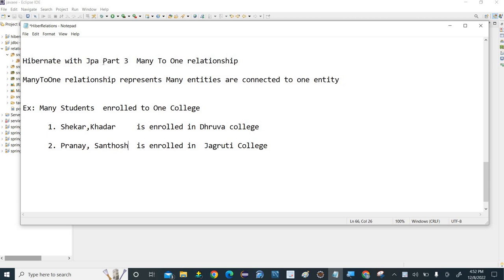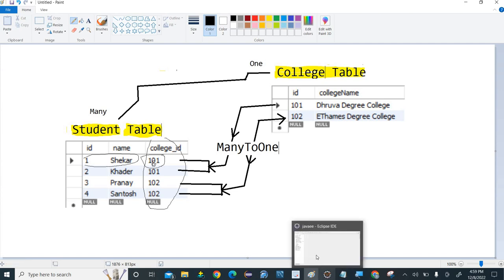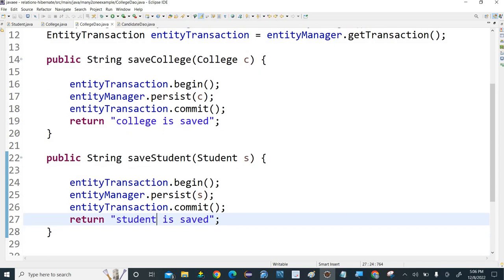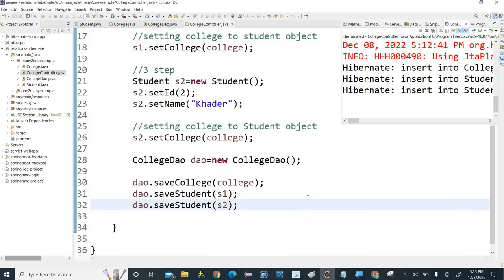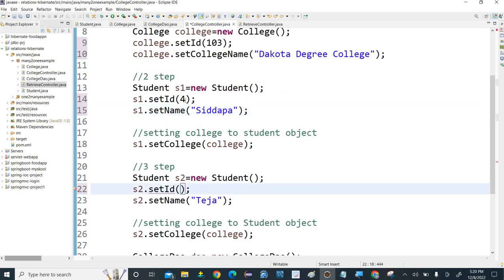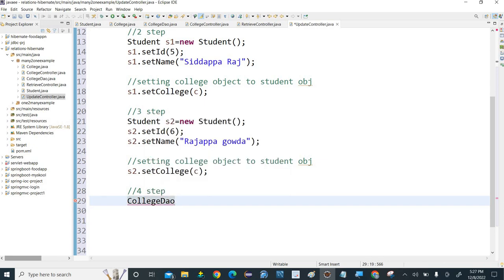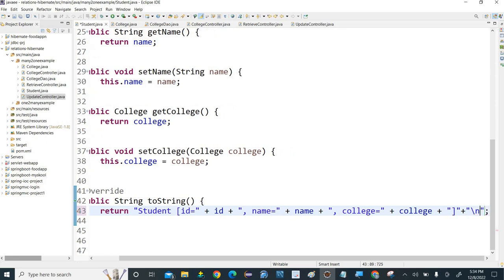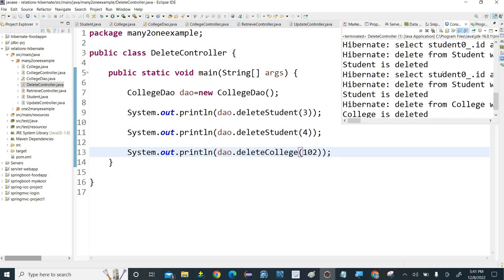HibernateJPA Part 4 ManyToOne Crud Operations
In this video you will find how manytoone works